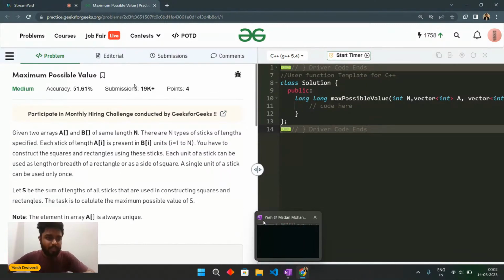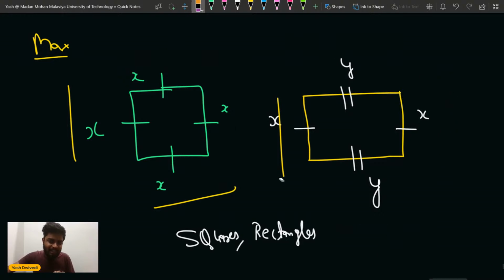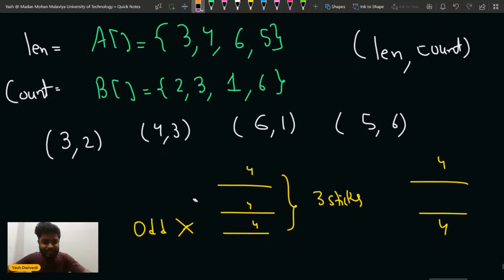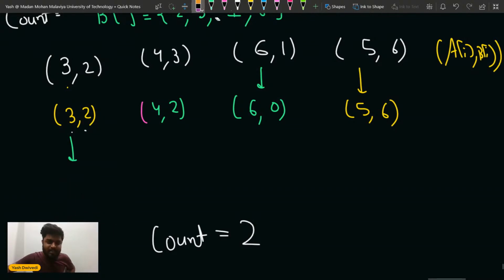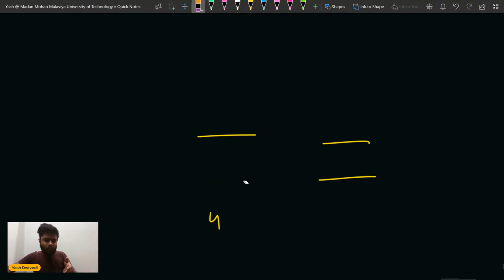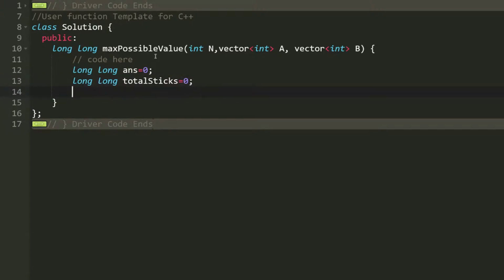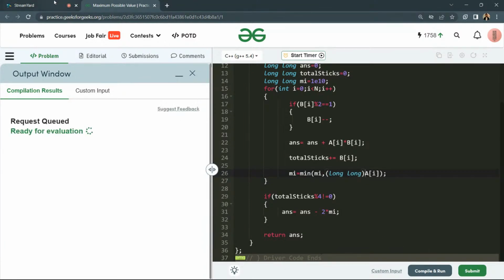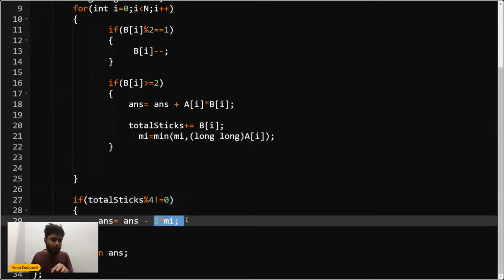Problem of The Day: 13/03/2023 | Maximum Possible Value | Yash Dwivedi